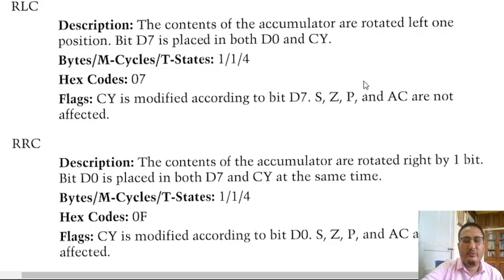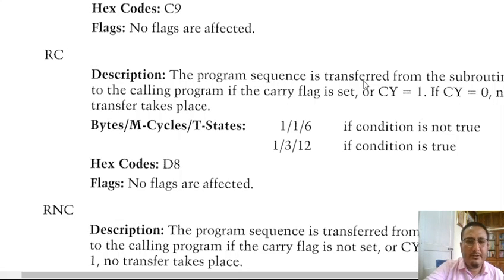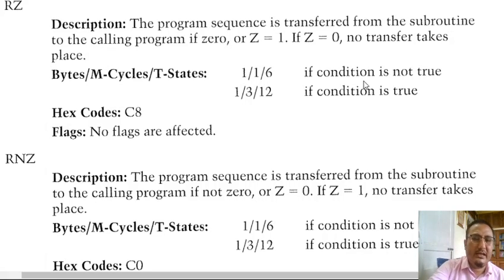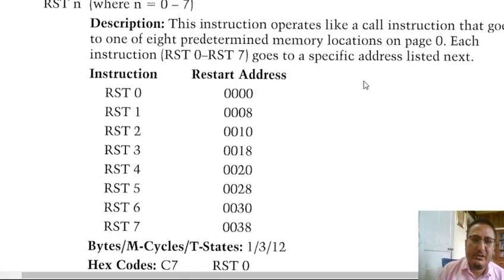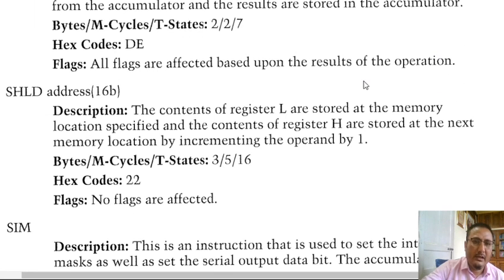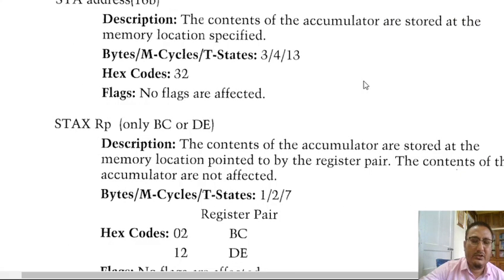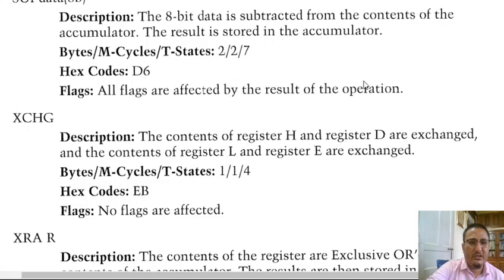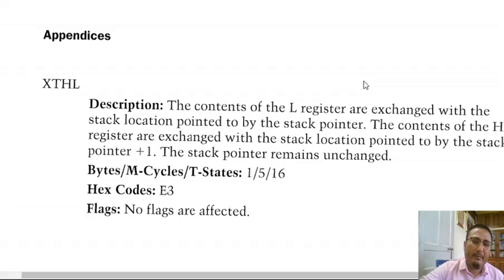Class 12 8085 Instruction Set Part 3